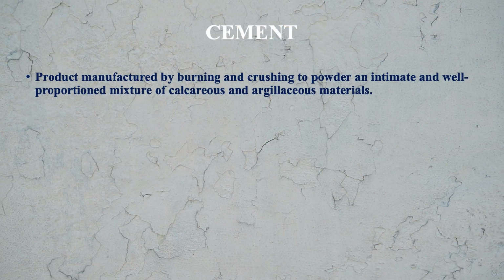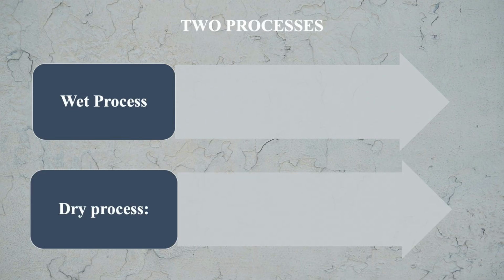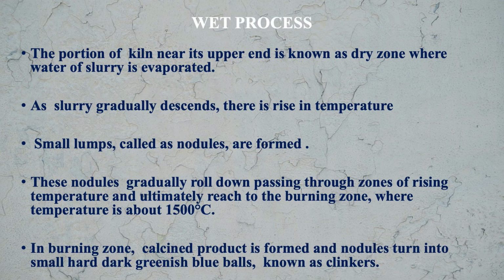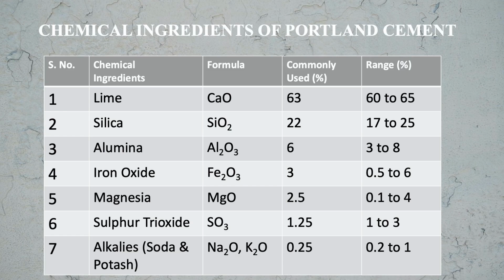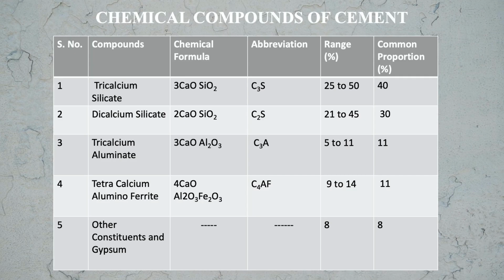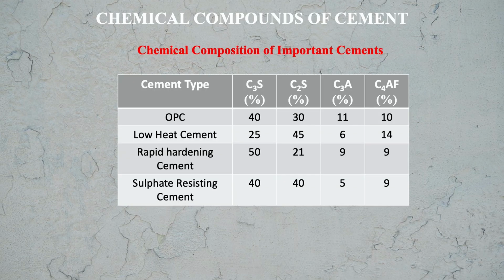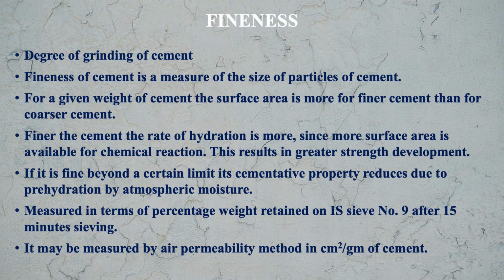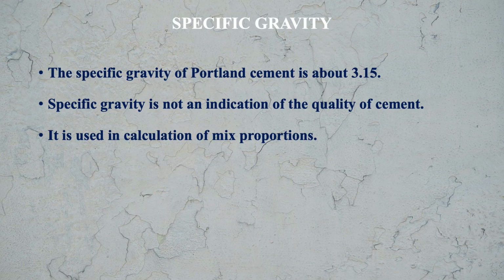Cement swayamprabha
Name of Presenter: Dr. Munish Bharadwaj